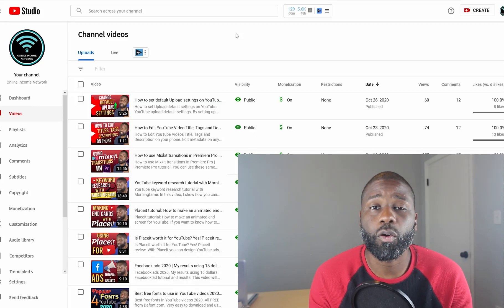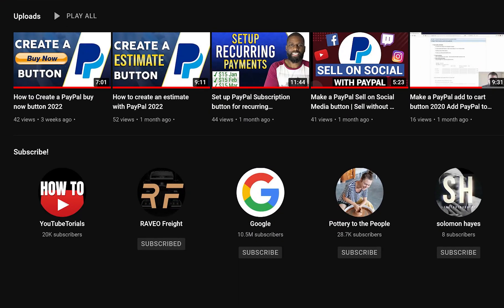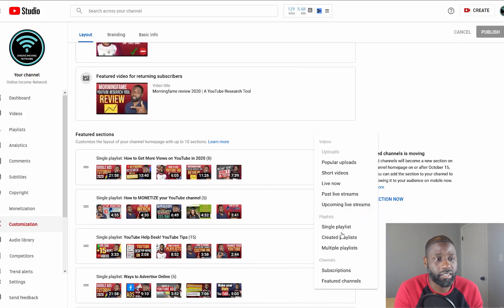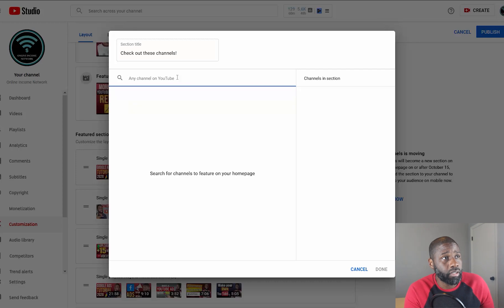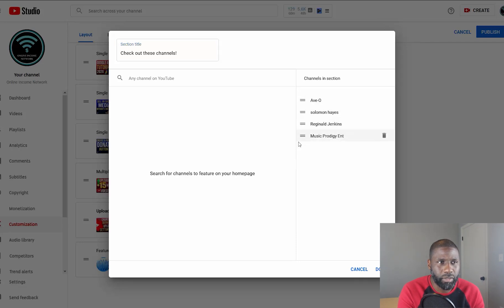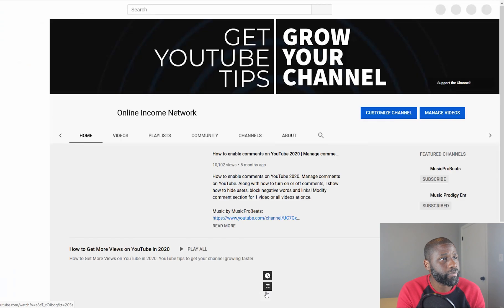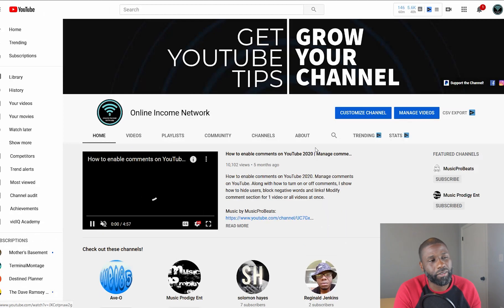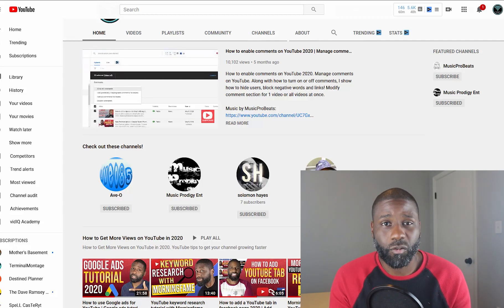How to feature channels on YouTube 2023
How to feature channels on YouTube 2022.  Feature channels on YouTube on pc or phone. You can cross promote other YouTube Channels and they can cross promote you for more viewers and subscribers. You can also choose to promote other channels that you own as well.

0:00 Intro
0:15 Why add featured channels
0:45 Add channels to your layout
YOUTUBE RECOMMENDATIONS:

Need Stock Photos, Videos and Vectors? Try vecteezy!

Try out Motion Array to find templates for endscreens, thumbnails, channel art and more

Equipment used to make this video:

Soft boxes - Neewer 20 inch light ring